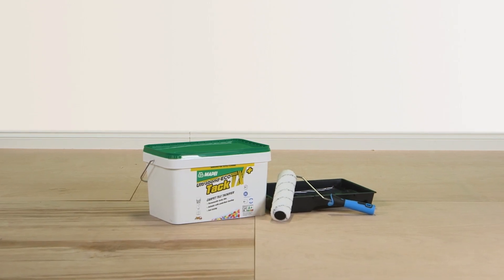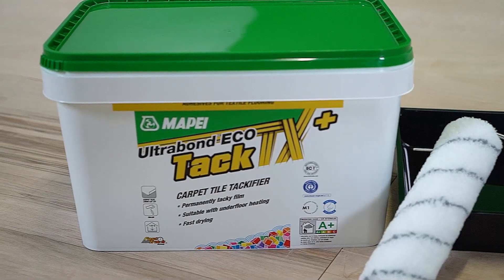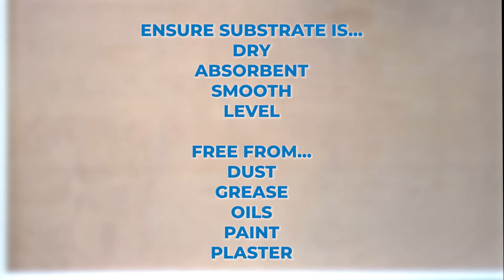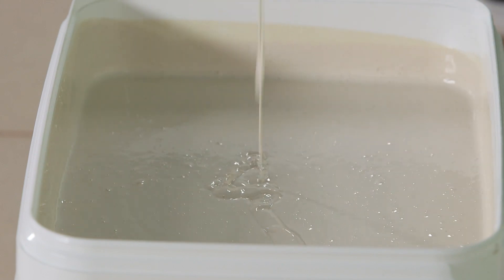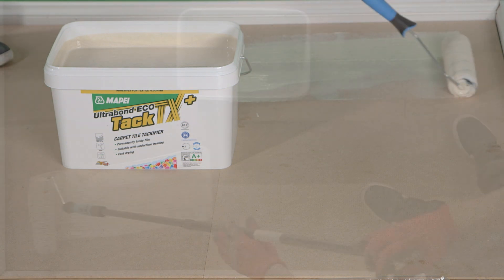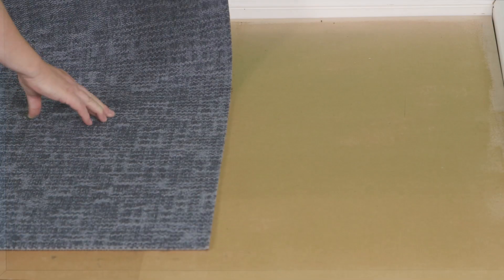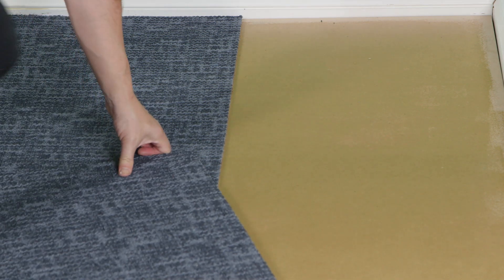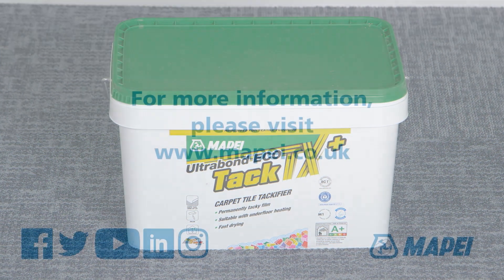ECO TACK TX+ VO